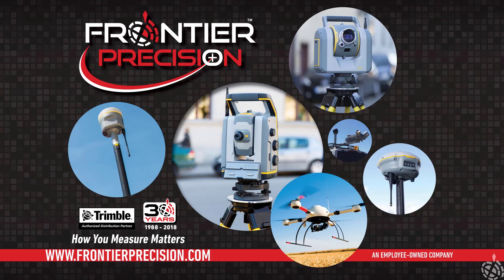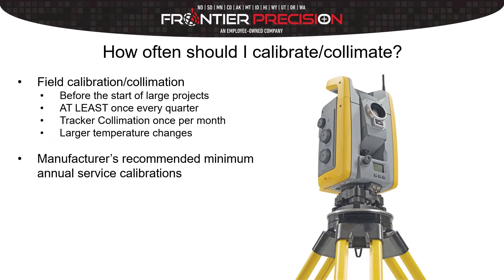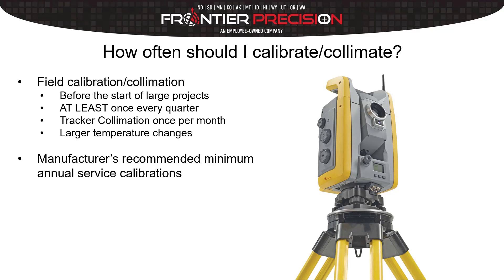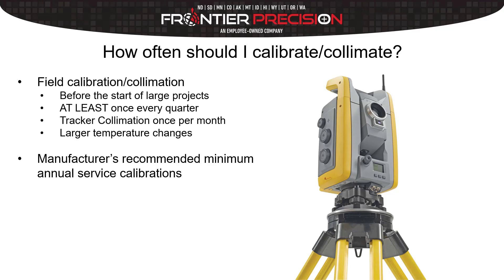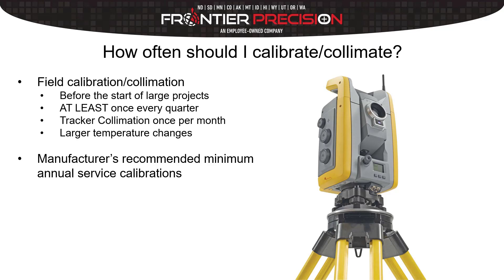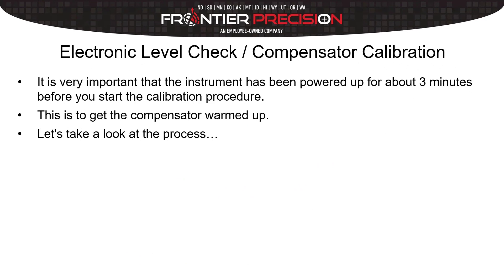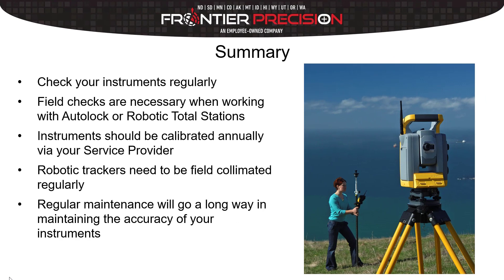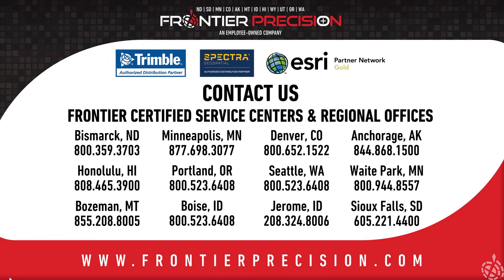Trimble Robotic Total Station Compensator Calibration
In this video we discuss the importance of the Compensator Calibration for your Trimble robotic total station. We discuss when this calibration should be performed, how to check the electronic level to determine if it is needed and demonstrate the procedure to do the calibration.